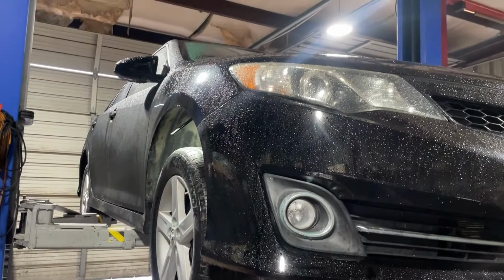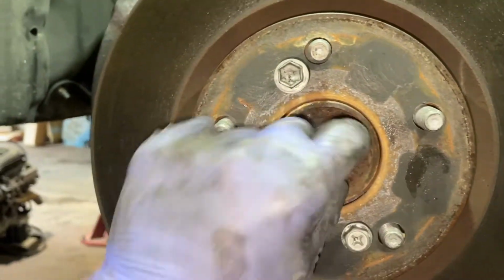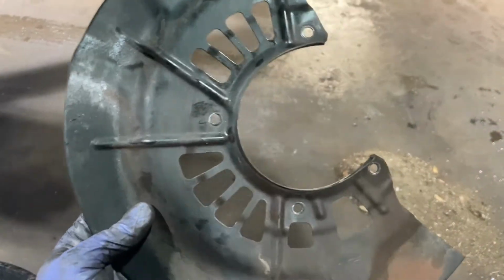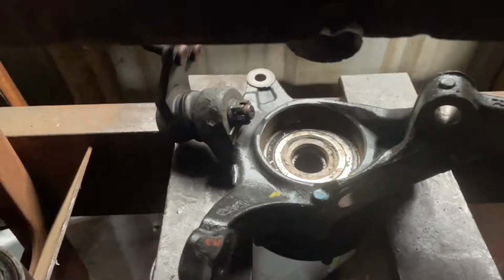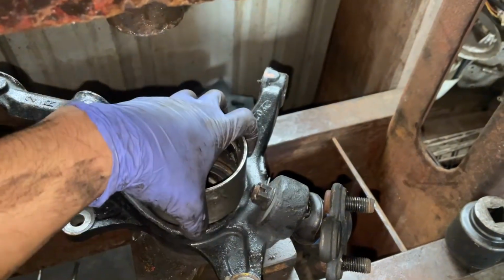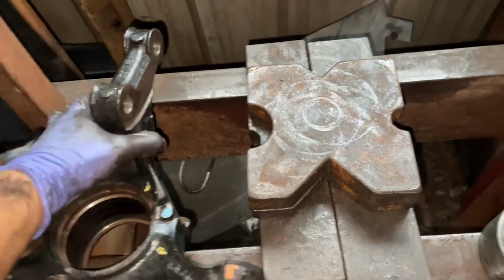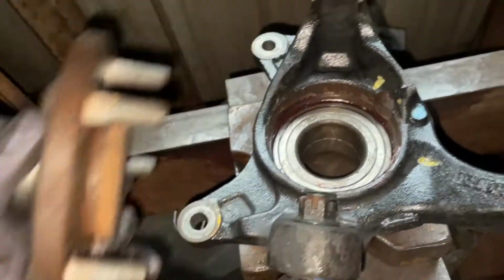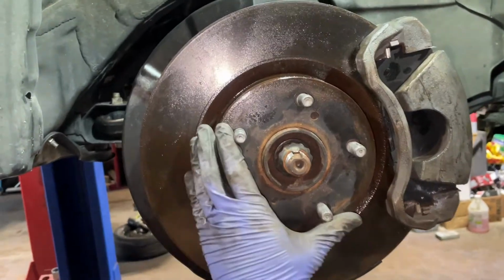2014 Toyota Camry Front Axle Hub Bearing Replacement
How to remove and replace the front axle hub bearing on a 2014 Toyota Camry